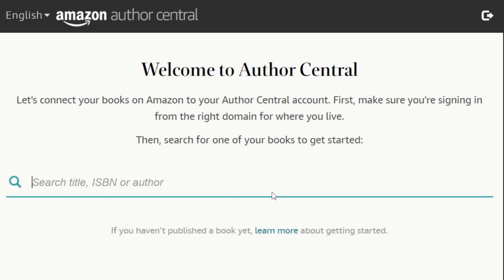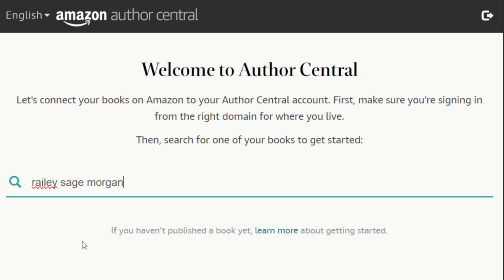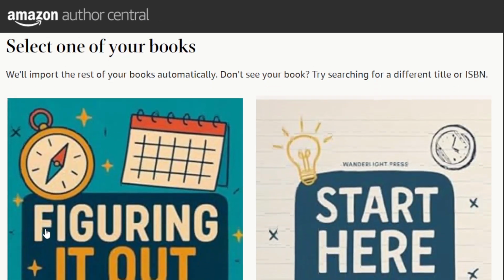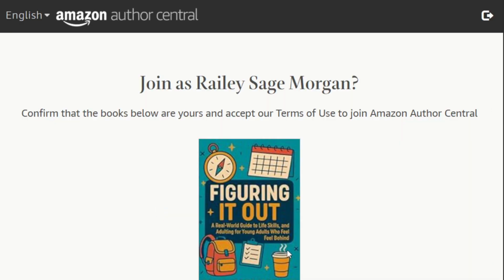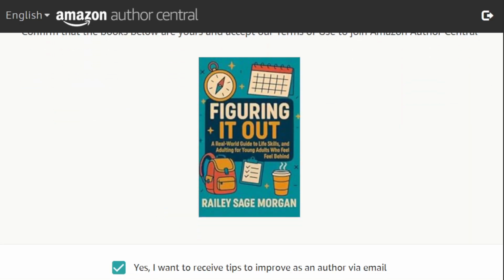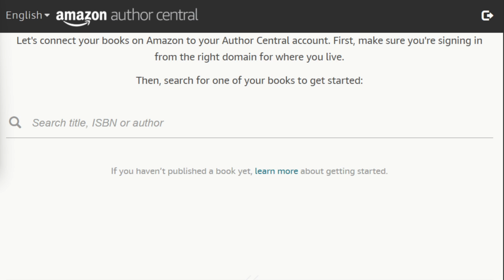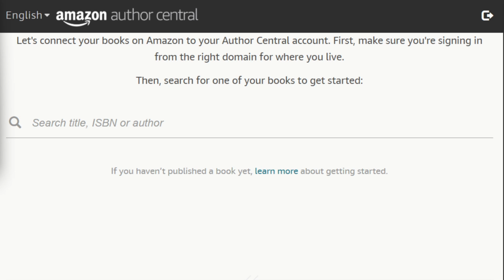How to Set Up Author Central on KDP – KDP Tutorial for Beginners